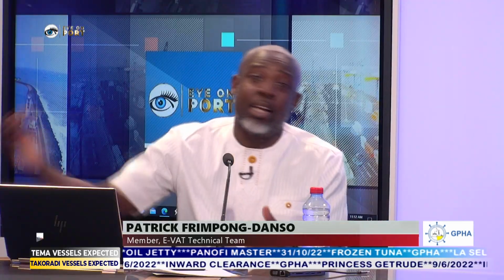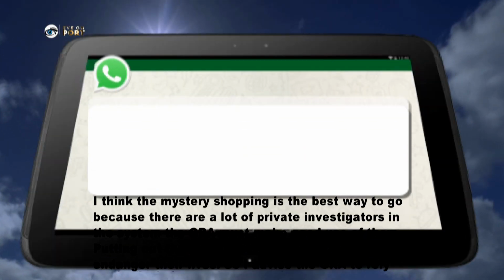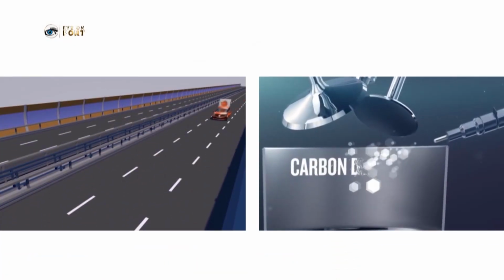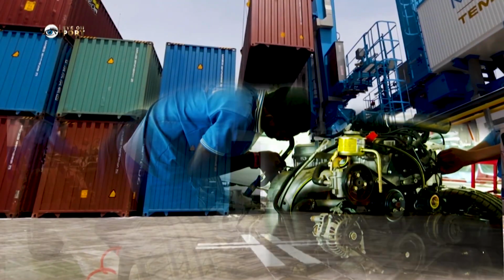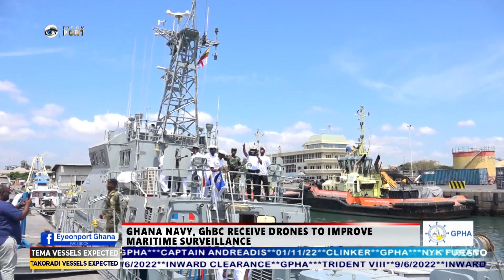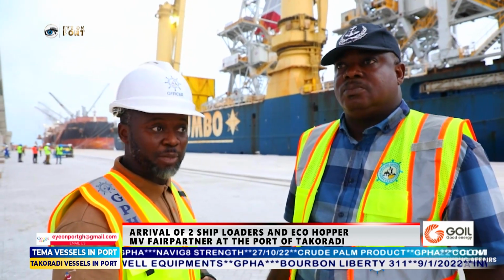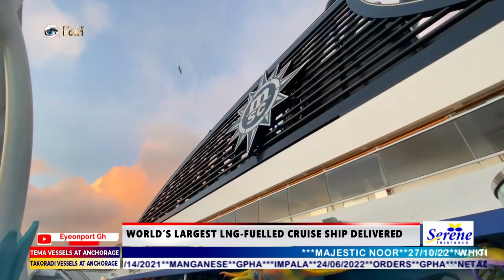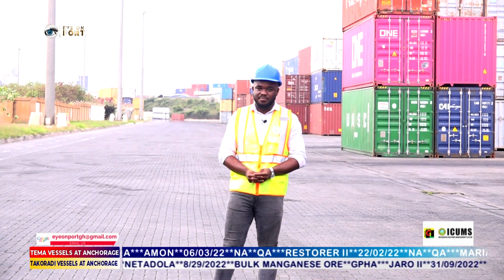E-VAT System Introduced to Check Tax Compliance and Improve Business Processes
Eye On Port Season 8 Episode 45

Ghana Navy, GhBC Receive Drones to Improve Maritime Surveillance

Transport Forum Ghana Launched

Arrival Of 2 Ship Loaders and Eco Hoper MV FairPartner at the Port of Takoradi

For epayment of GPHA Terminal Handling Charges click the EyeOnPortSeason 8 Episode 45